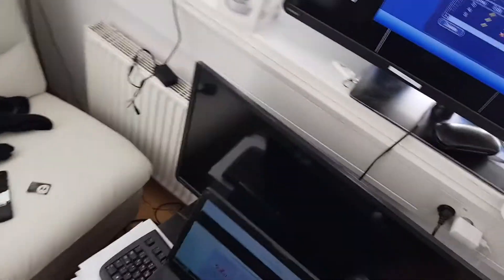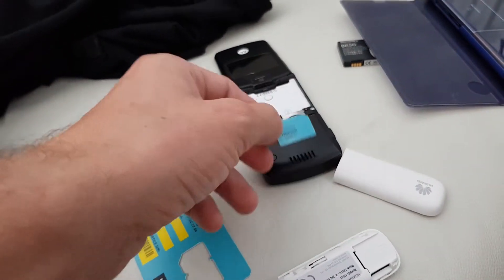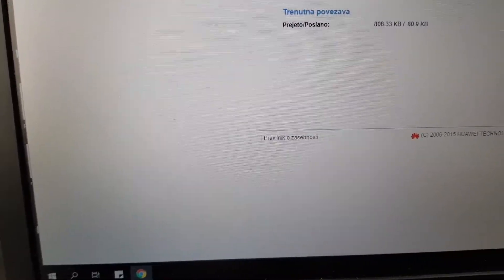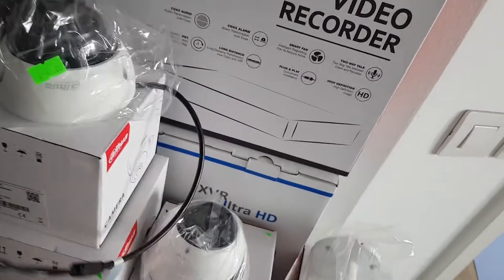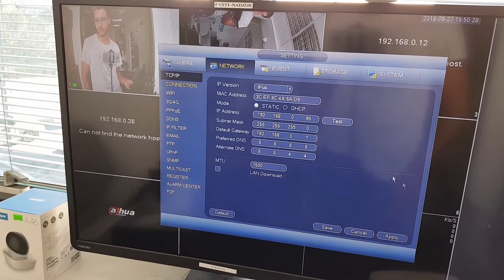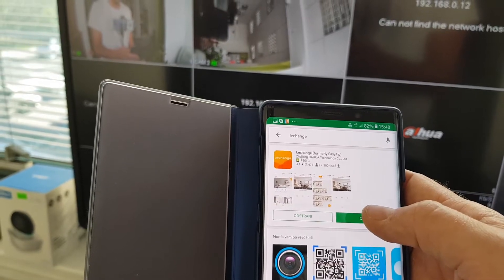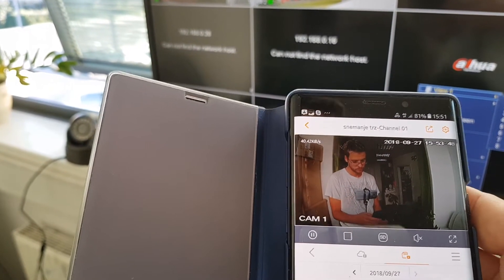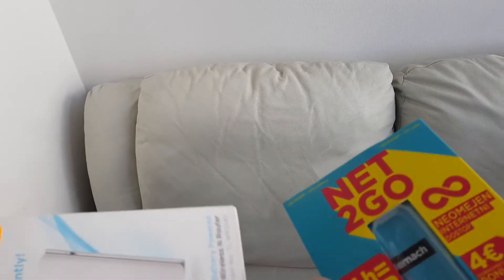Universal 4g Dahua security nvr xvr solution with tplink mobile router and Huawei dongle 4g